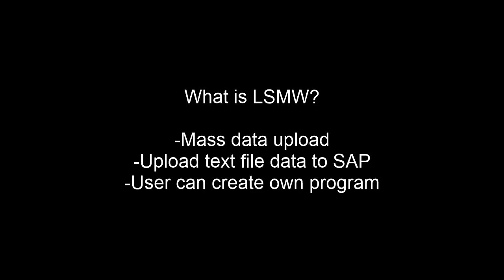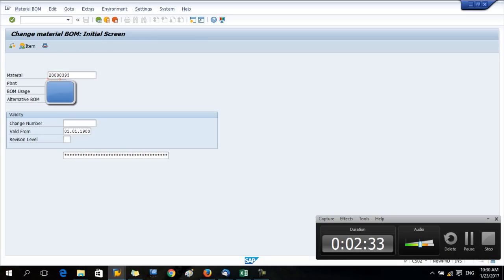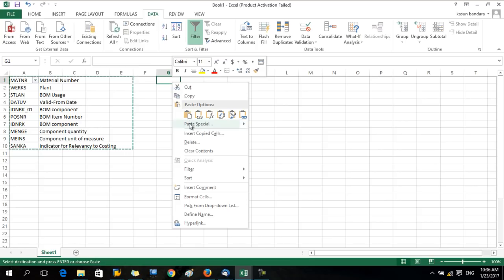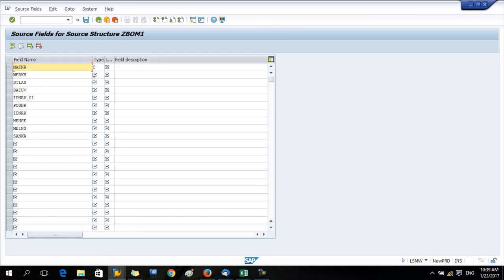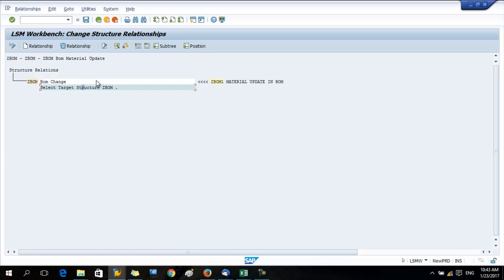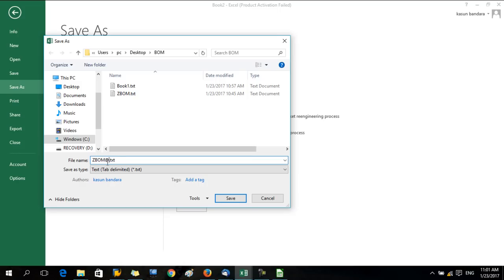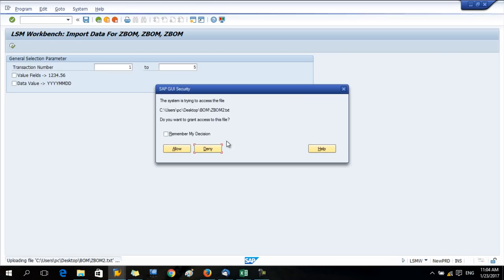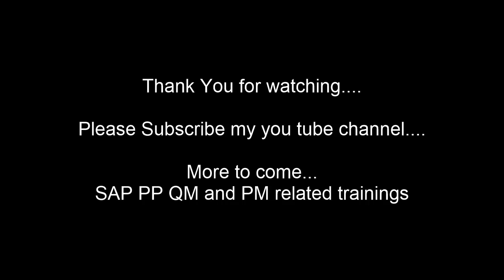How to create LSMW in SAP- Mass upload data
This video describes to create LSMW program in SAP to upload large number of data at once in to SAP using a text file(tab delimited- .txt).
You can use record a normal SAP transaction and upload data using it. Here I do recording for BOM component change using T code CS02.